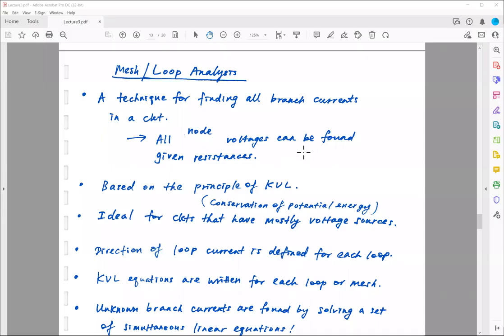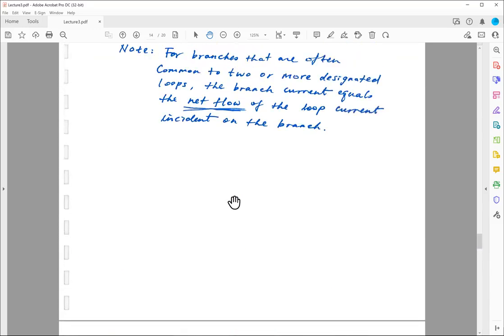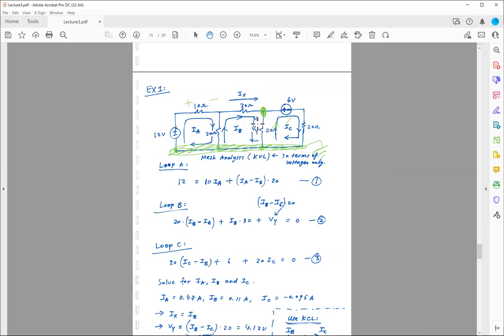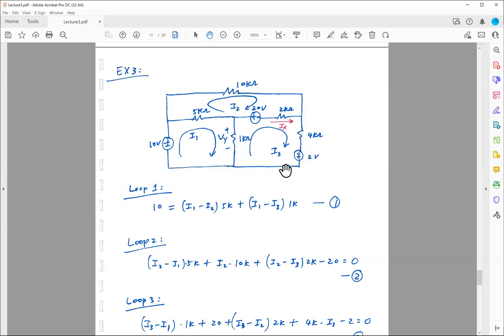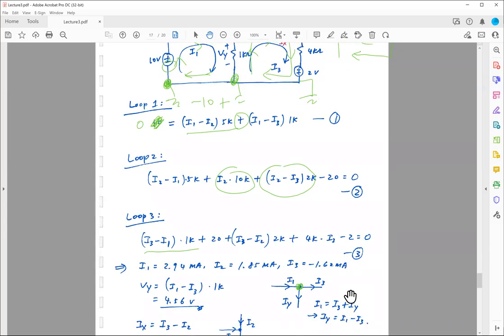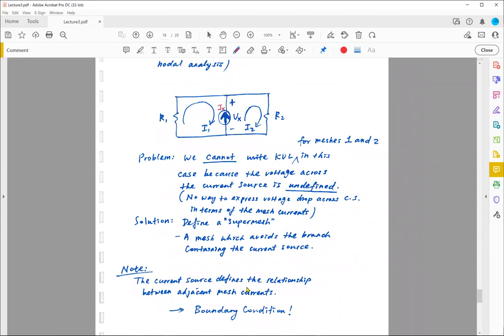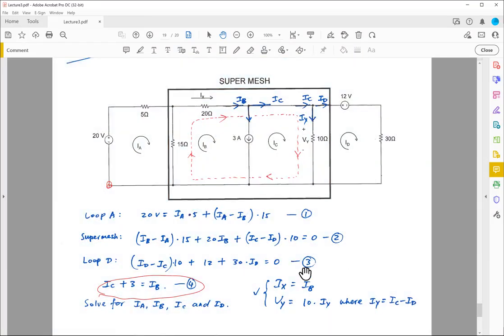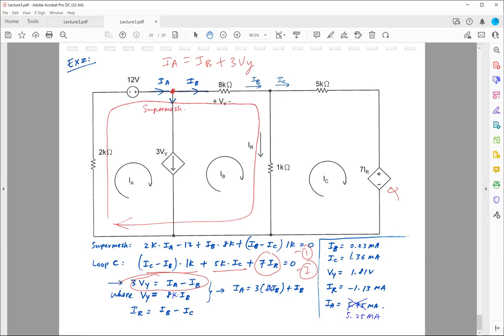Wk1 2 1 Mesh Analysis